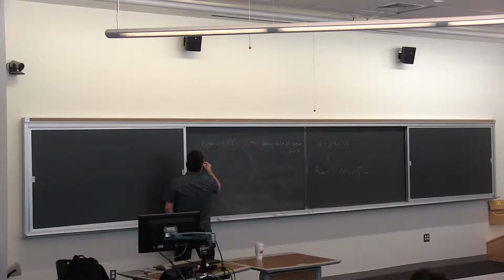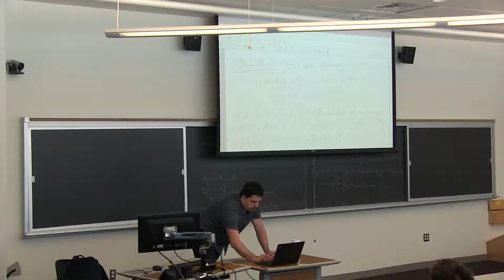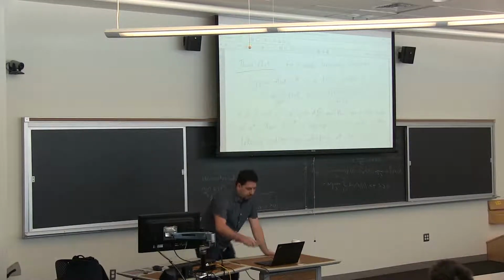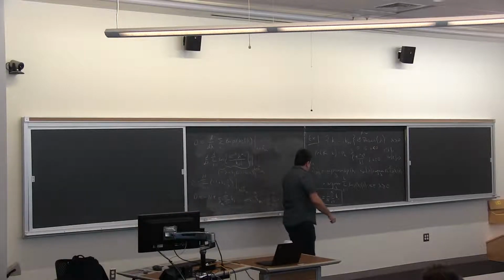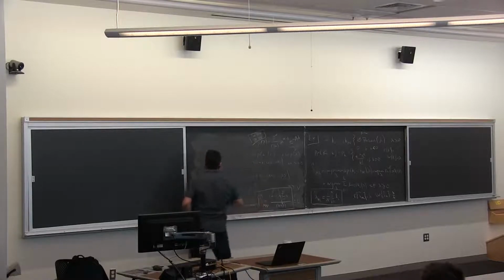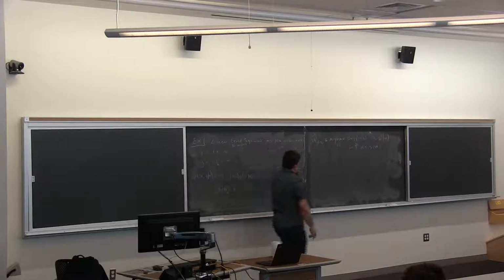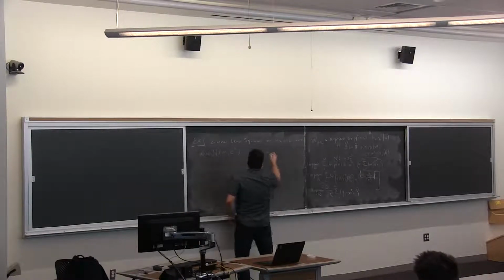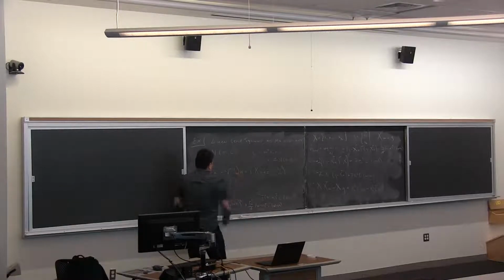EECE 5644 19.05.22